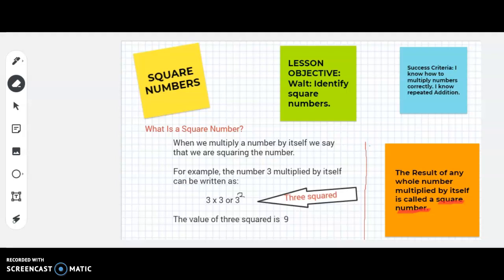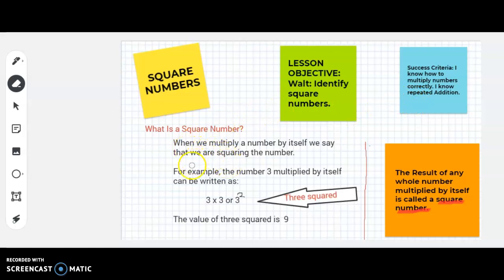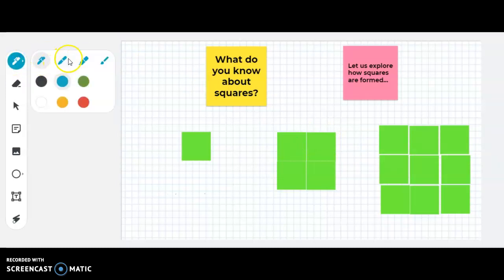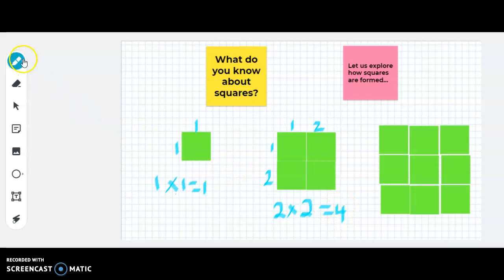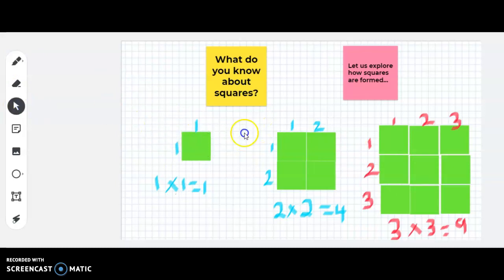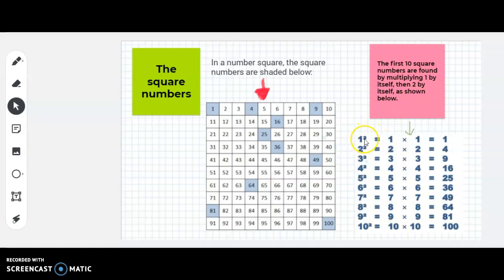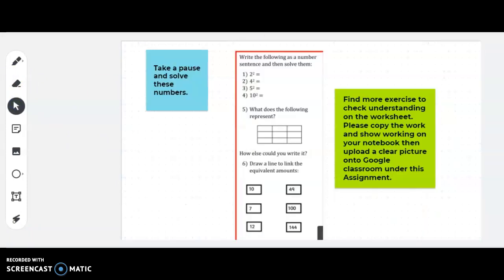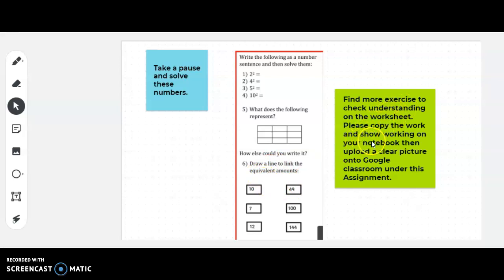Finding square Numbers